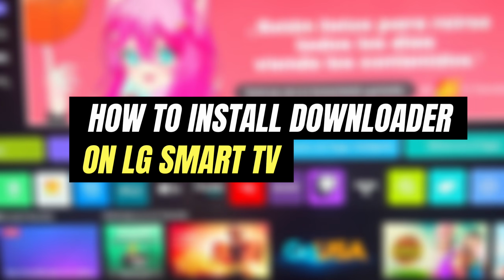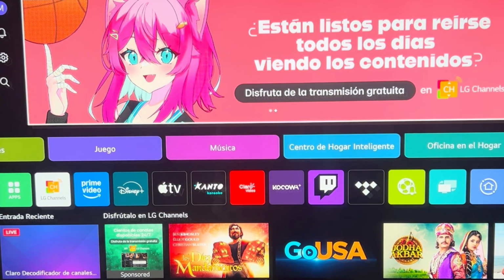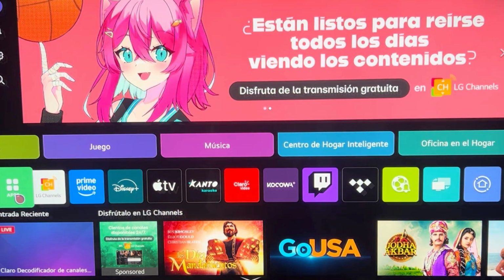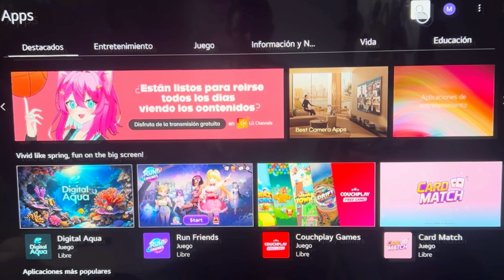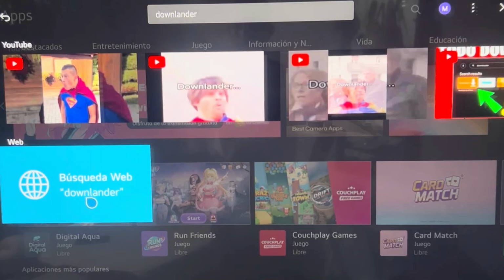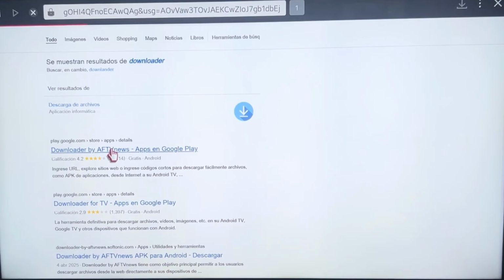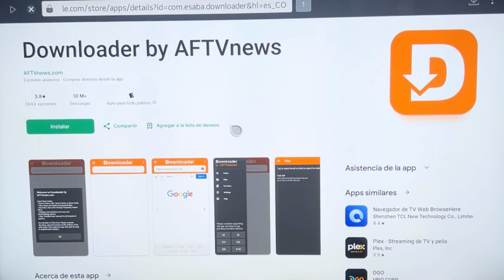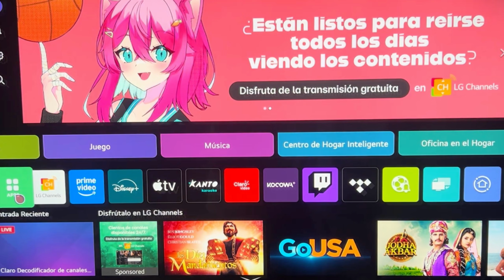Install Downloader on LG Smart TV? The Truth Explained (2026 Update)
Want to know how to install Downloader on your LG Smart TV? In this video, I’ll show you the exact steps and explain whether it’s officially supported on TVs made by LG Electronics.

Many people get confused because Downloader is popular on Fire TV and Android TV — but LG Smart TVs use a different operating system. I’ll break everything down in simple terms and show you what actually works.